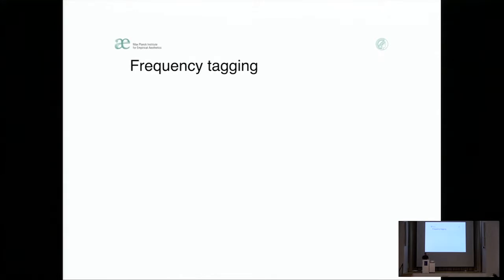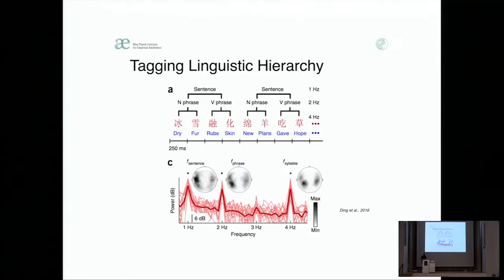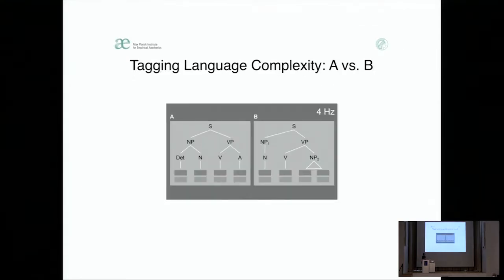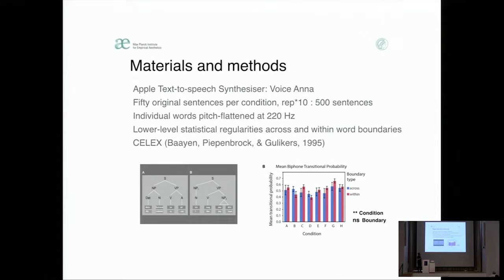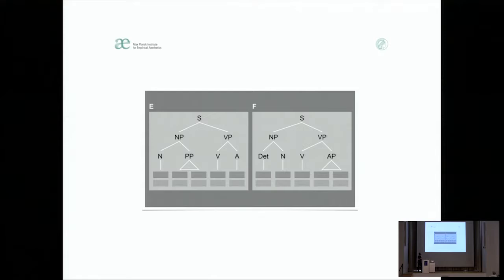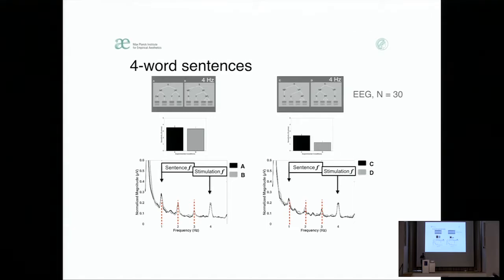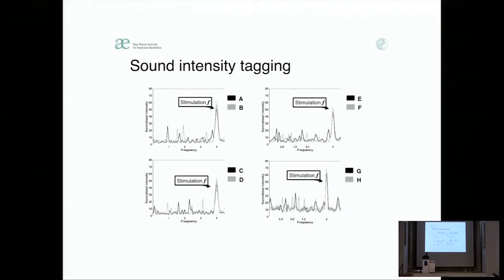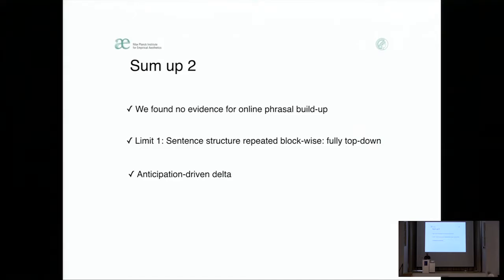Dr. Alessandro Tavano | Internal rhythms to sentences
Cross-linguistic evidence from English and Mandarin Chinese suggests that low-frequency cortical rhythms (~delta band, 1-4 Hz) can track the constituent structure in a linguistic hierarchy, e.g. phrasal and sentential organization (Ding et al., 2016). Here we extend this paradigm to German and also investigate frequencies below 1 Hz. Stimuli were sentences comprised of four monosyllabic words, five monosyllabic words, and five disyllabic words delivered at a constant rate (4 Hz for monosyllabic words, and 2 Hz for disyllabic words) and concatenated in blocks of ten sentences. Phrase and sentence boundaries were not marked by acoustic cues. Participants detected oddball blocks which contained ungrammatical sentences, interspersed with regular blocks containing only correct sentences. Using spectral analyses on EEG data from each regular block, we find that cortical rhythms reliably integrate sentence-based rhythms also in the low delta band: 0.8 Hz and 0.4 Hz for monosyllabic and disyllabic five-word sequences, respectively. Surprisingly, both these rhythms displayed a clear harmonic structure, supporting the hypothesis of internal rhythmogenesis via harmonic oscillators. We further tested the findings using two attention manipulations: 1) attention to stimuli vs. attention away from stimuli and 2) detection of voice pitch vs. grammaticality oddballs. Our data provide a broader empirical base for understanding the role of brain rhythms in tracking natural spoken language.